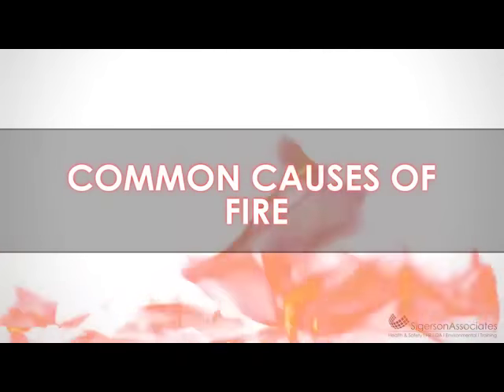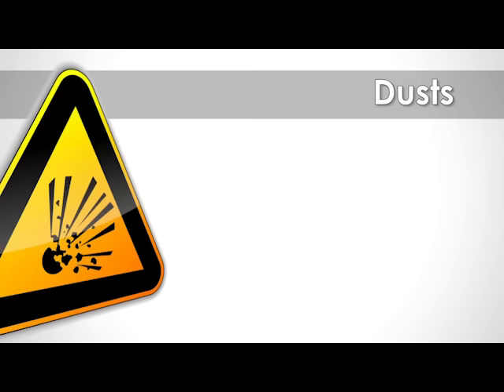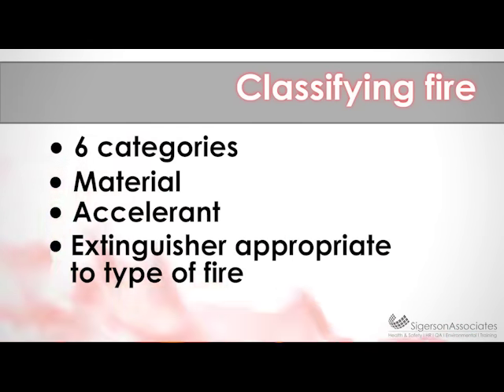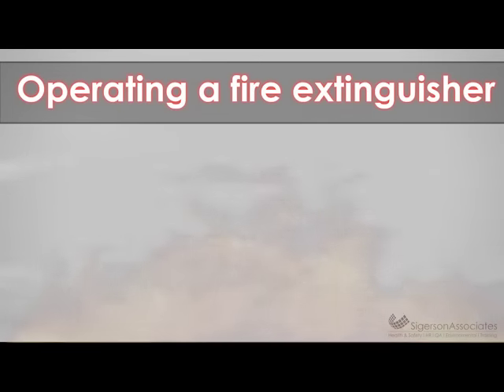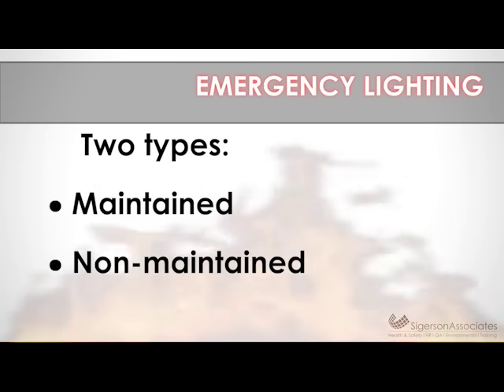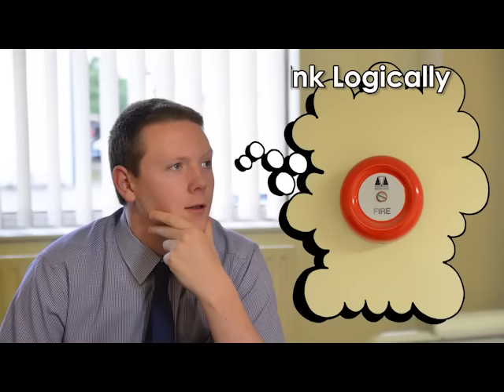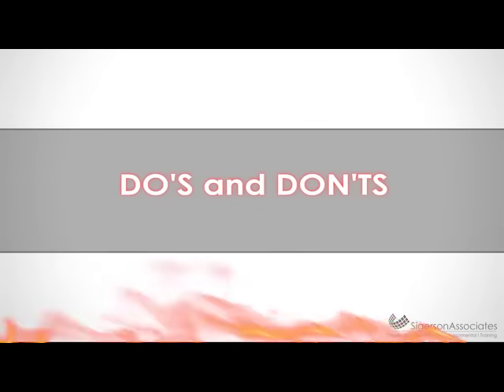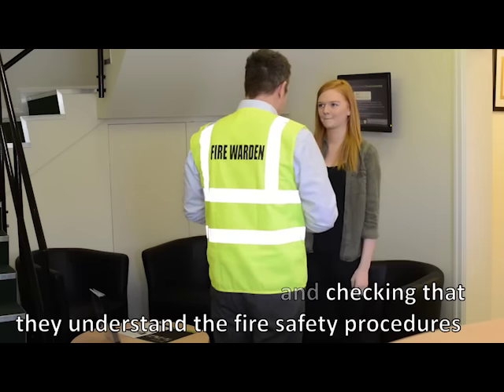Fire Wardens Video Pendragon Version 2